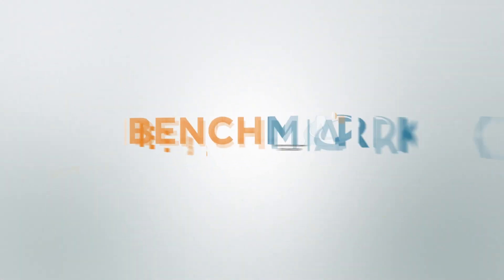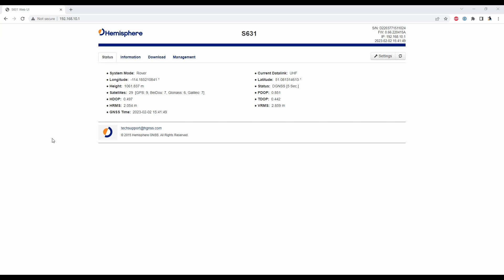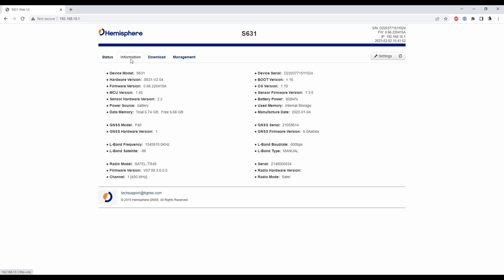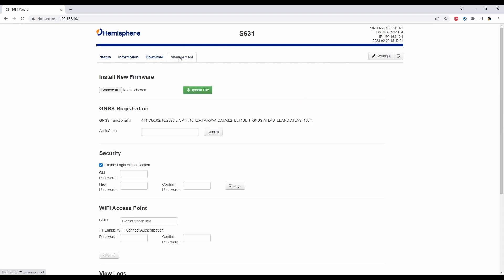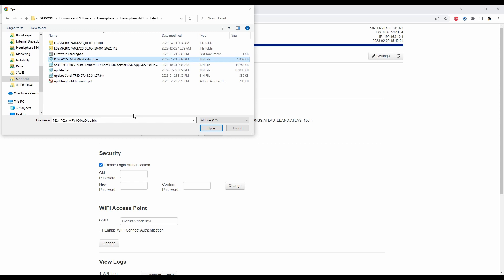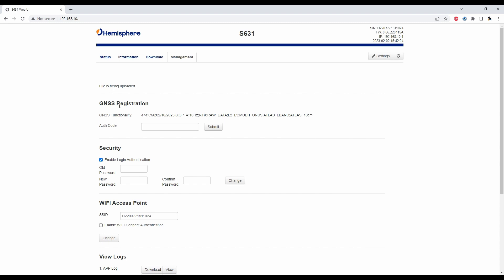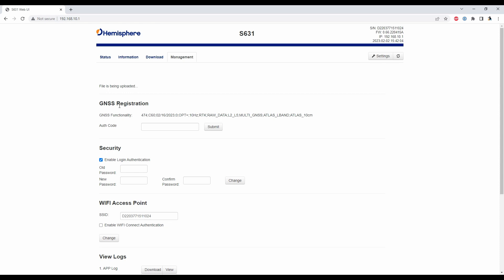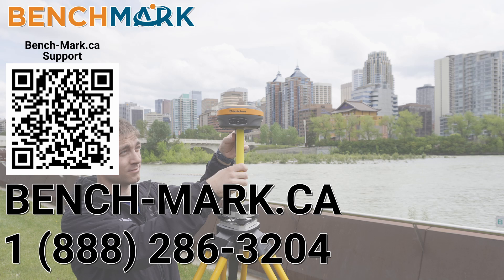Hemisphere How To: Updating the S631 Firmware | Bench Mark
In today's video Nolan from Bench-Mark shows you how to update the firmware on the Hemisphere S631.